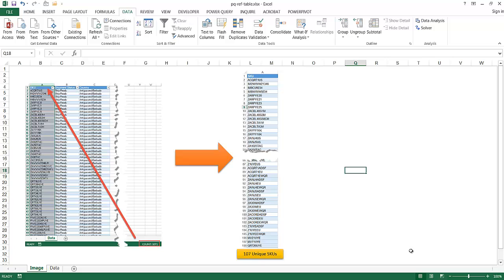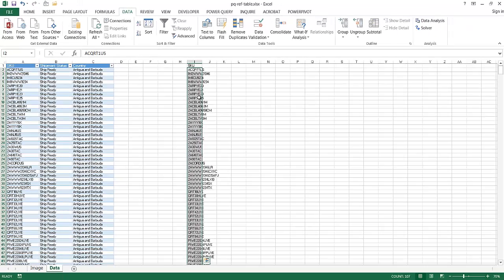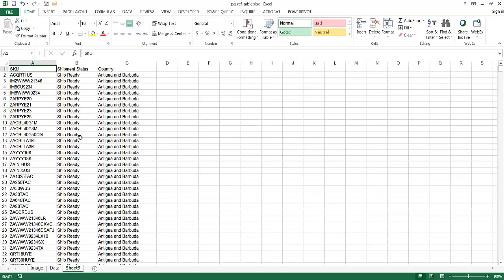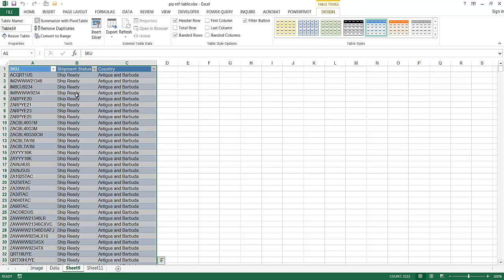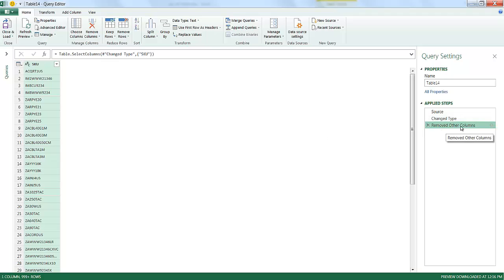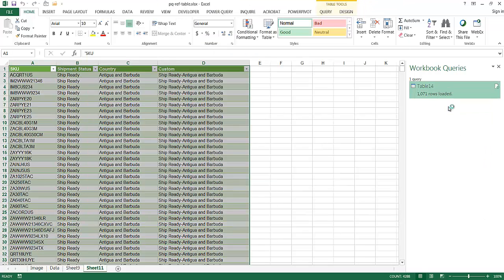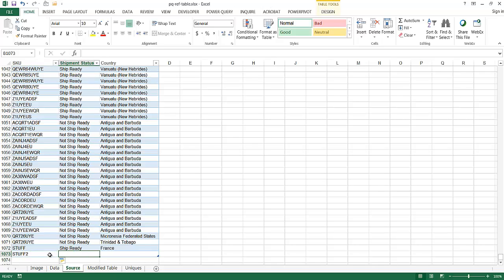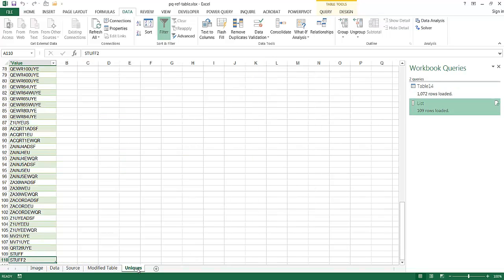Step-by-Step Guide to Creating Reference Tables with Excel Power Query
This step-by-step guide will show you how to harness the power of Power Query to streamline your data workflows and enhance your analytical capabilities.Say you have a table of data and you need to get a set of unique values from a column of the records.  If this were a one time event, just copying the respective column, putting it into another column to remove duplicate would be all you needed to do.  However if this was a recurring event (e.g., weekly or daily) wouldn't it be great to reduce the steps needed if your source data always changed?  Well there is a way without using VBA and that is with Power Query.  By the end of this tutorial, you’ll be confident in using Power Query to create reference tables that are not only functional but also robust and ready to handle real-world data challenges.